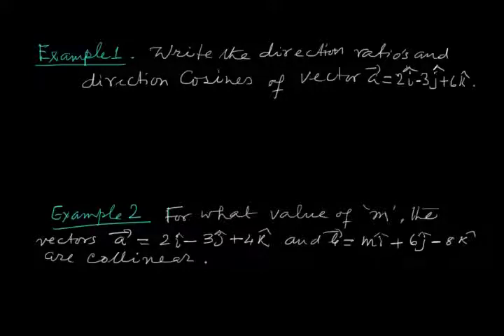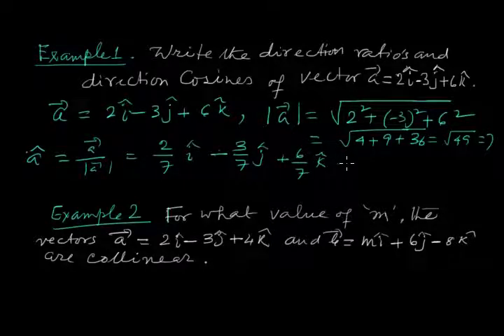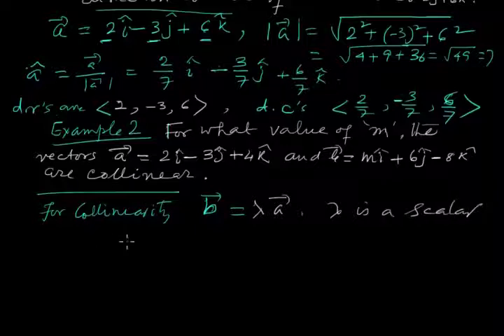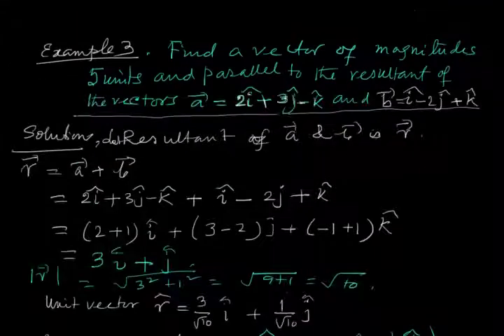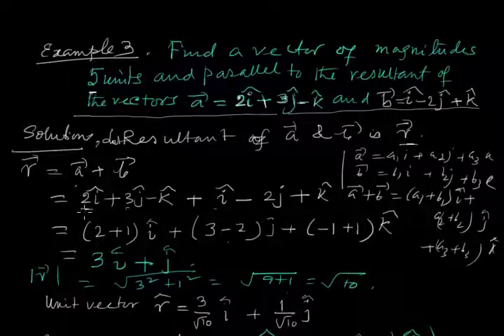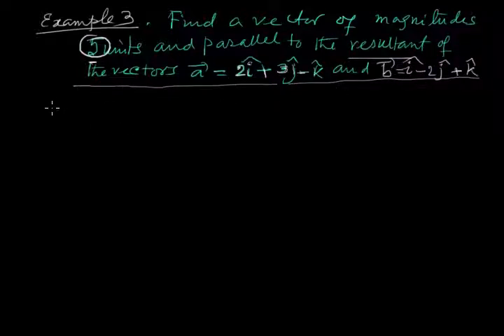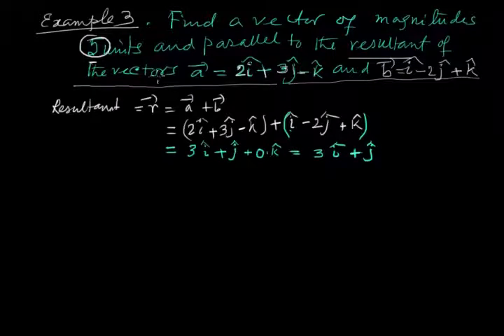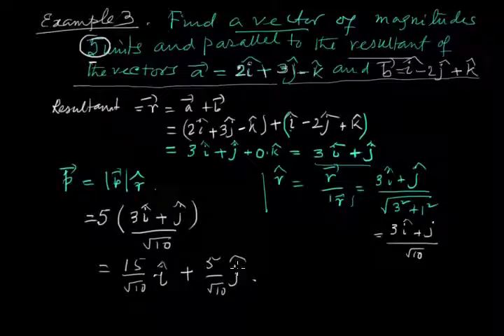Vector in three dimensions | Part -3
This video discuss with some examples related to direction ratio's of two vectors, direction  cosines of a vector and collinearity of two vectors.